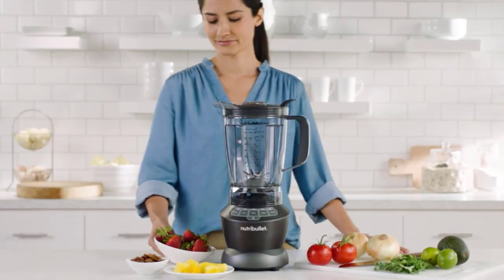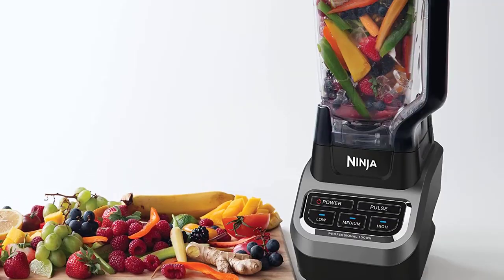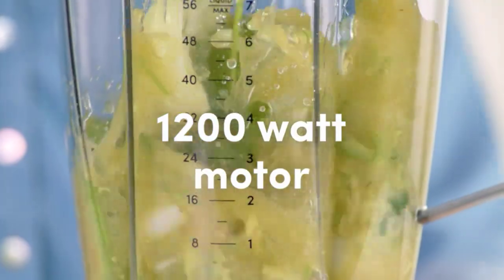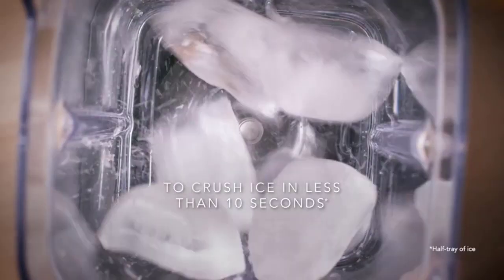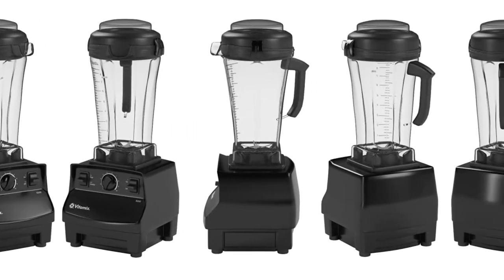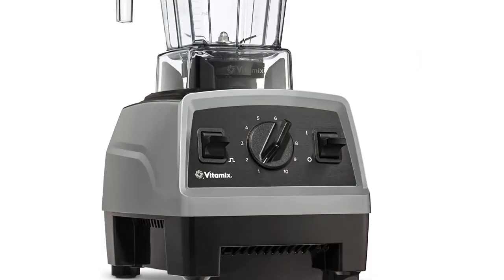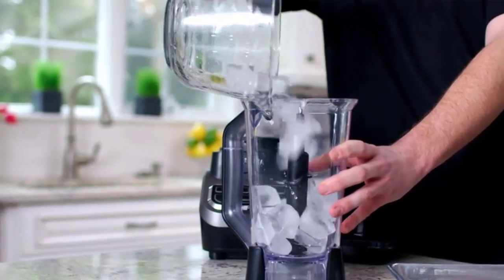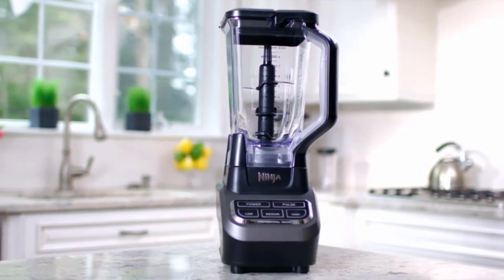Top 5 Best Blenders for Home Use - Expert Reviews and Comparisons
Find the Perfect Blender for Your Kitchen - From Budget to High-End Options, 5 Best Blenders for Smoothies and More - Ultimate Blender Guide": In this video, we'll take a deep dive into the world of blenders and explore the top 10 best blenders for smoothies, soups, sauces, and more. From high-powered commercial-grade blenders to compact personal blenders, we'll cover it all to help you find the perfect blender for your needs.
Buy At 🛒Amazon - 🎁🎁 Best OFFERS 🎁🎁